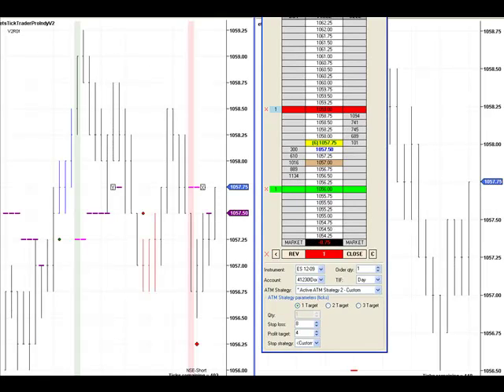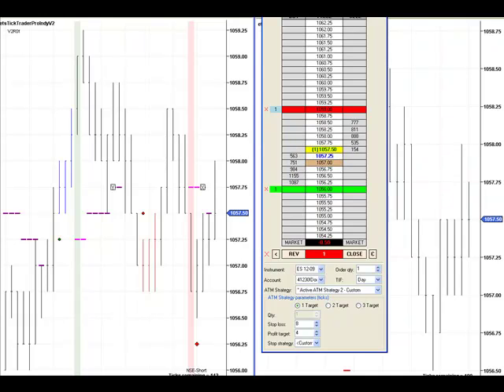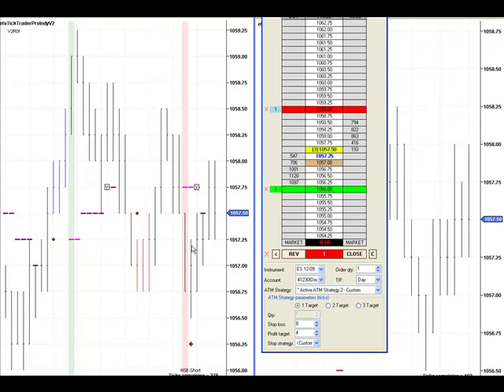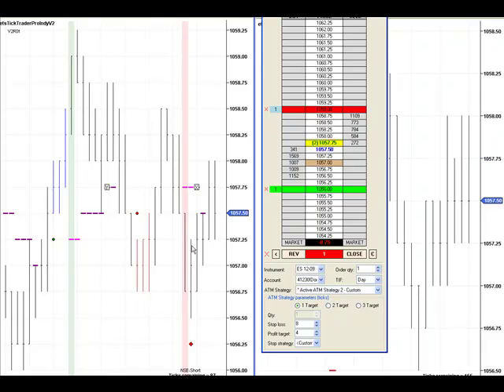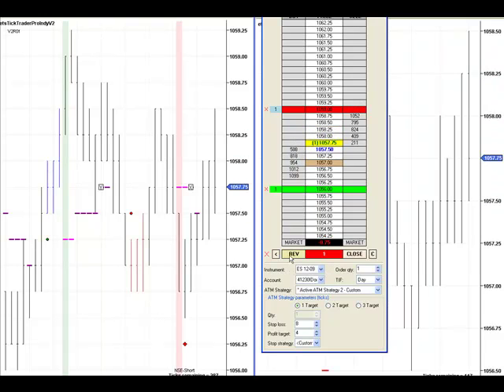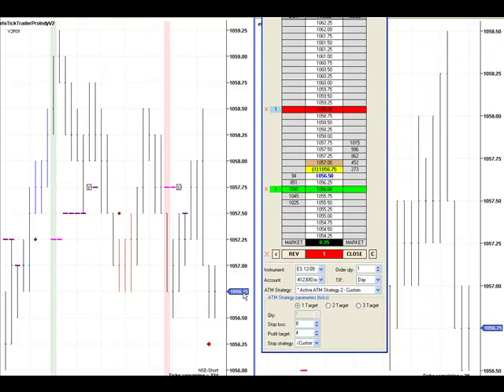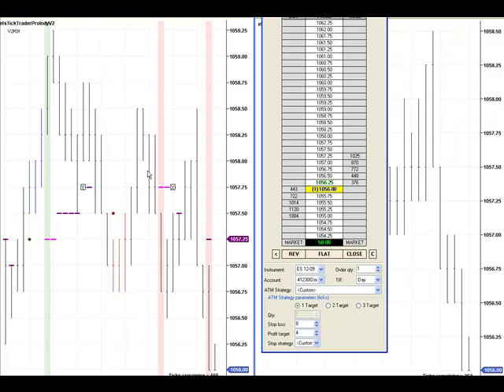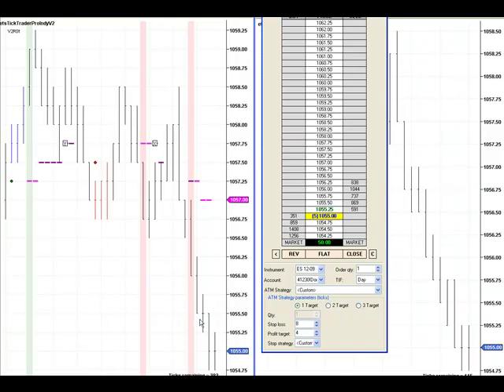Live Online Day Trading Part 2 of 2